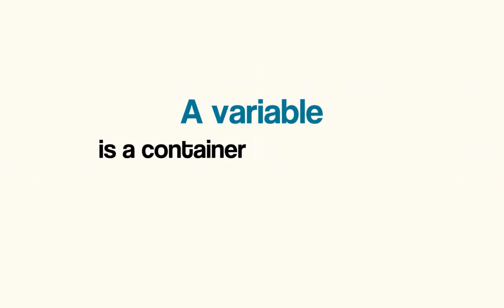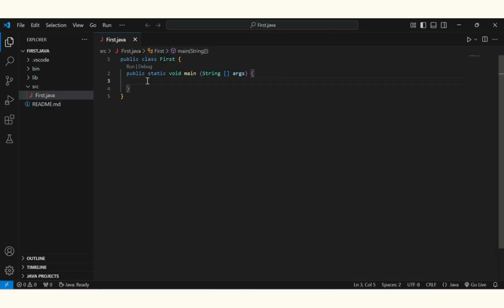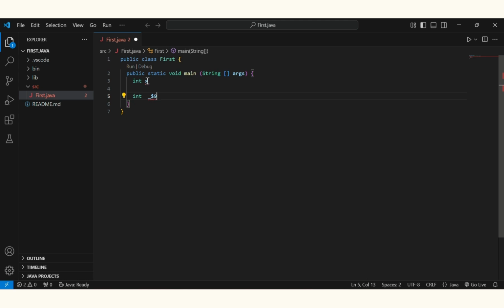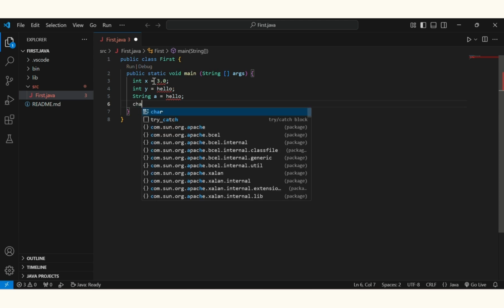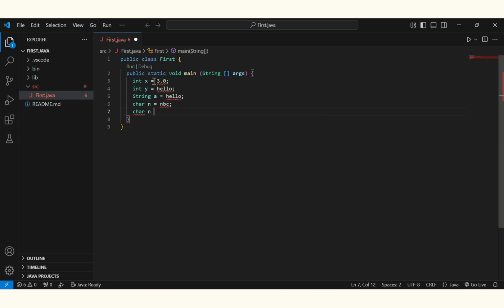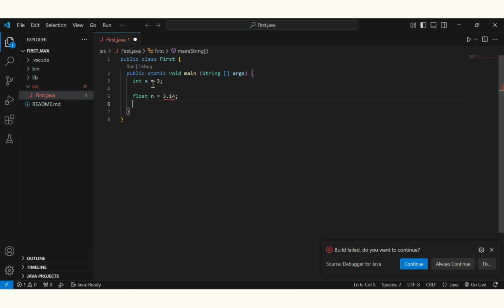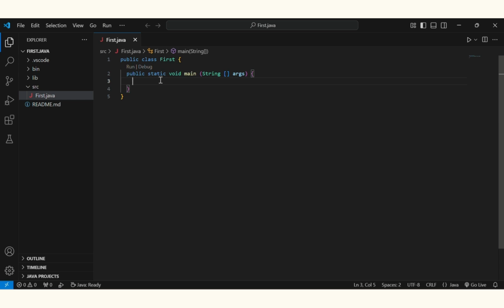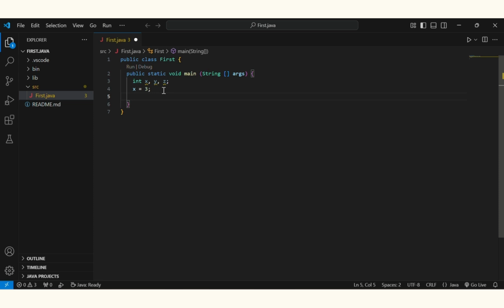Java Free Course Part 3: Variables and Identifiers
Hey you! Thank you for clicking on my video! This is the third part of many in the full free java course I have made for total beginners. All you need are your laptop and your two hands!
In this tutorial, I explain what variables are, their importance and how they can be incorporated in our code.